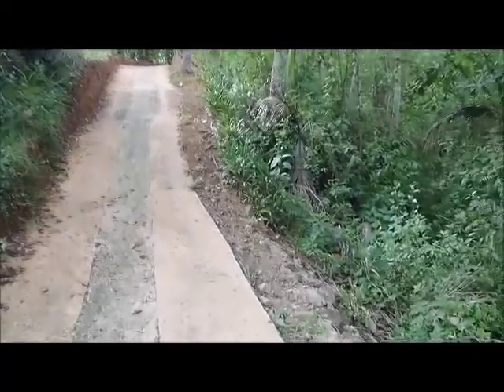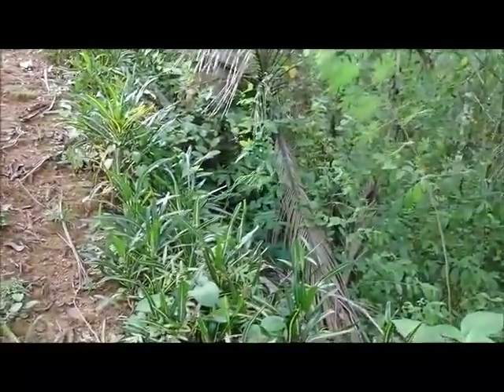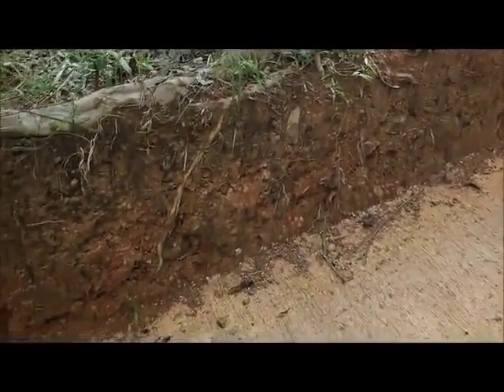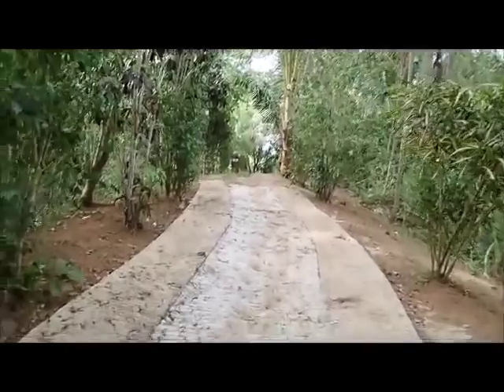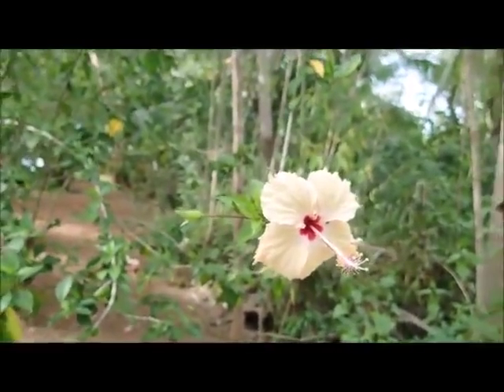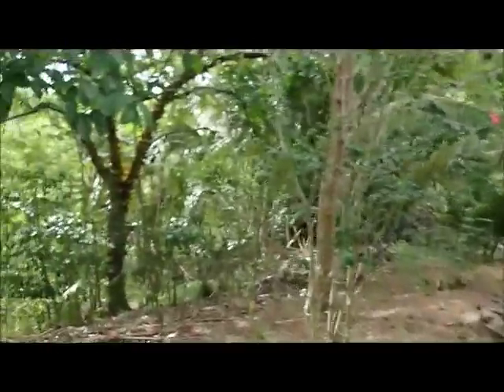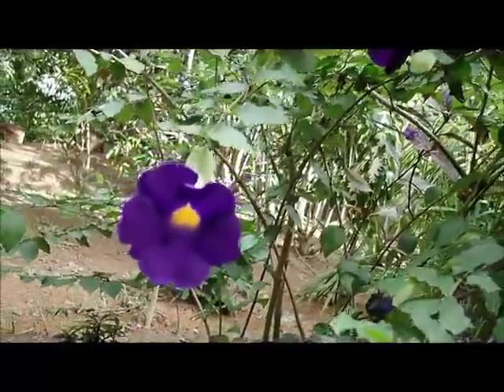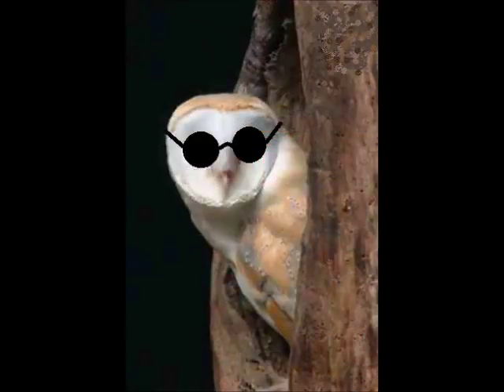Our Hill Prayer And Herbs Are Fixing Me Up Philippines Expat Foreigner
Our Hill Prayer And Herbs Are Fixing Me Up Philippines Expat Foreigner. Marife has really been helping me with her knowledge of the local plants and with her great spirit.
We are a Simple Living Channel covering the local flavor of our family life and day by day living in a provincial setting, We also have expat videos from the Philippines with our friends, neighbors and lovely women on the Island of Bohol mostly about Filipinos and foreigners, their lifestyles, travel & construction videos, and cooking videos like "Cooking With Marife". Being a foreigner is a challenge with the differences in our cultures. Dating an Asian girl will change your life. Also along  with a liking for Bushcraft and Survival and anything outdoors plus advice and instruction on wilderness survival techniques, camping, cooking, fires, knots, bushcrafting, primitive shelters, common sense, and backpacking along with our many other projects.

All Music by:
Doug Christensen